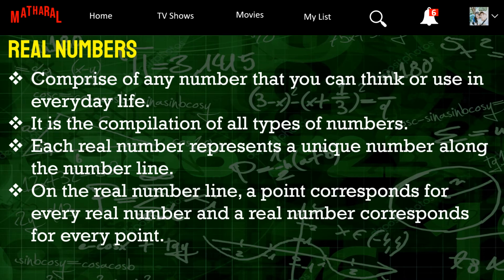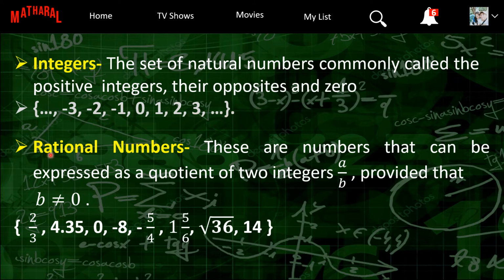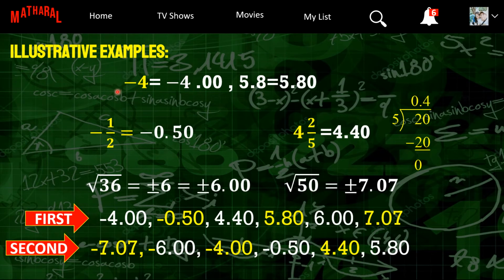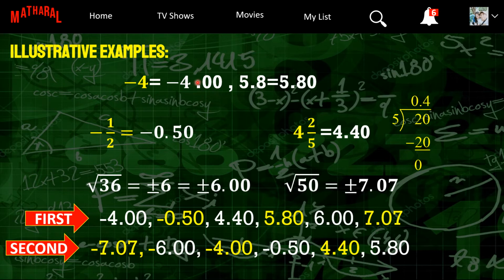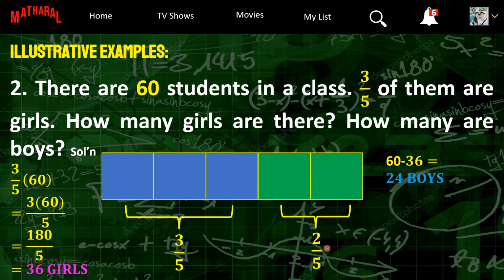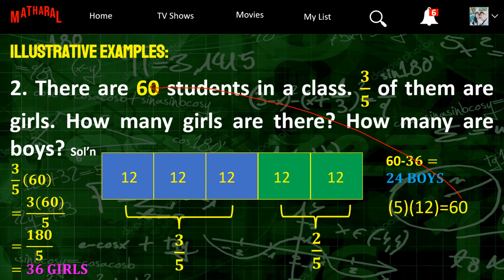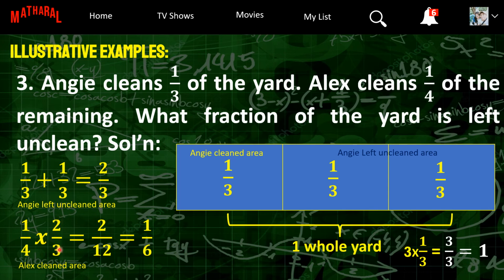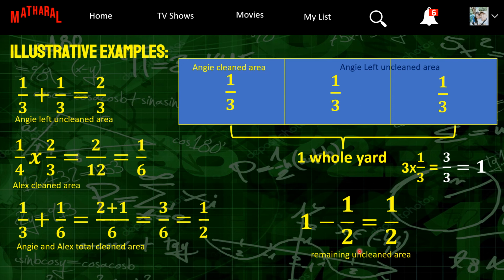Q1 REAL NUMBERS